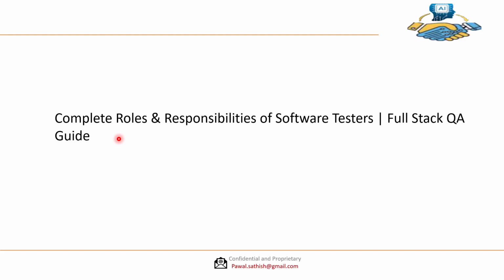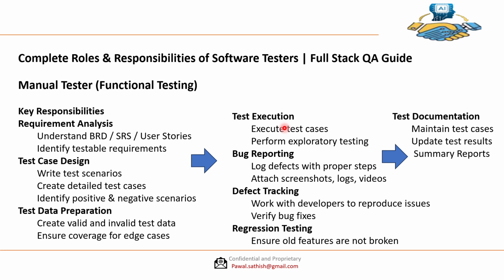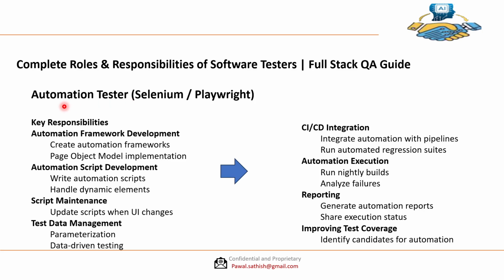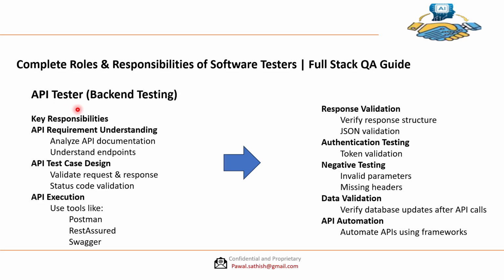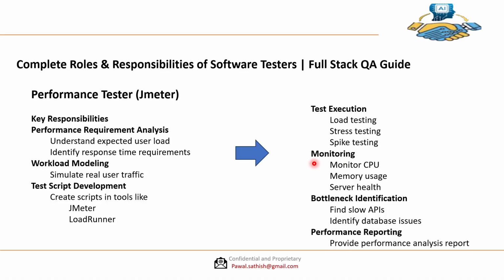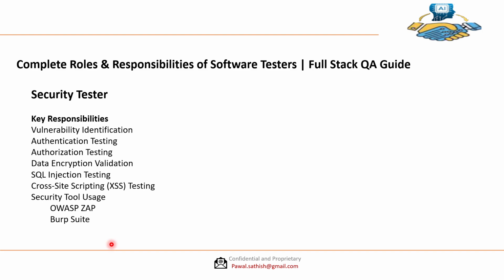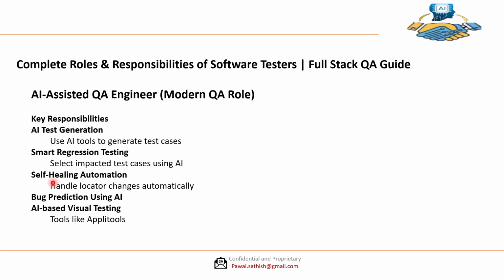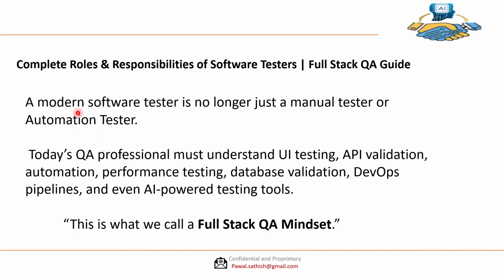Complete Roles and Responsibilities of Software Testers or FullStack QA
software tester roles and responsibilities,
qa engineer roles and responsibilities,
manual tester roles and responsibilities,
automation tester roles and responsibilities,
api testing roles and responsibilities,
performance tester roles and responsibilities,
software testing career for freshers,
software testing job role explained,
qa tester daily tasks,
software testing roadmap,
full stack qa engineer,
software testing interview preparation,
manual testing job responsibilities,
automation testing job responsibilities,
api testing responsibilities,
database testing roles,